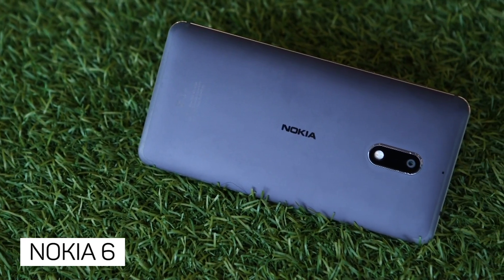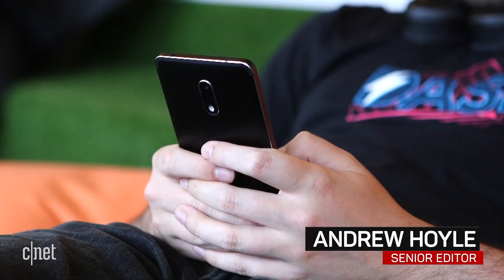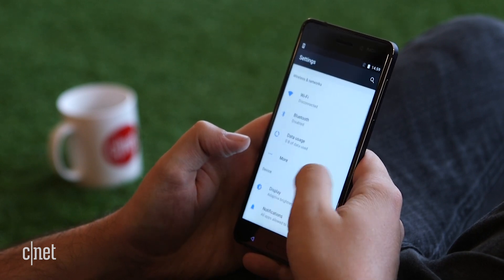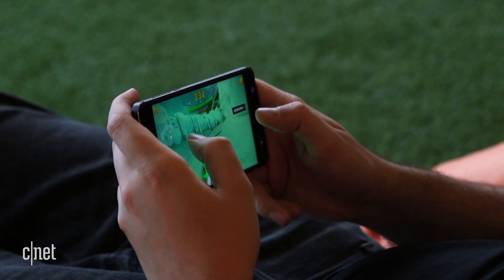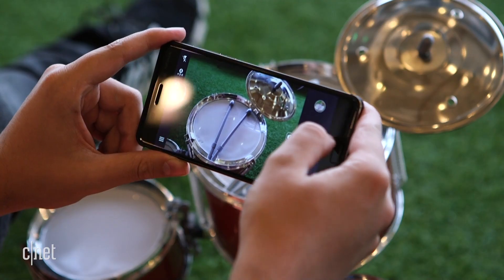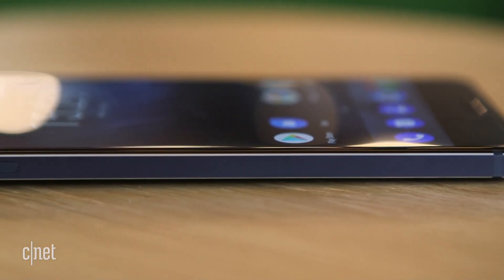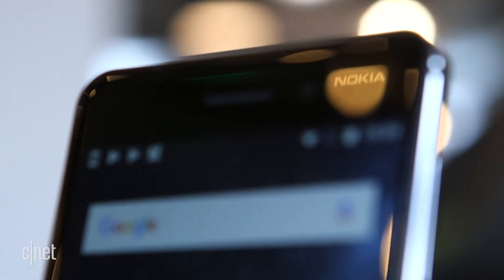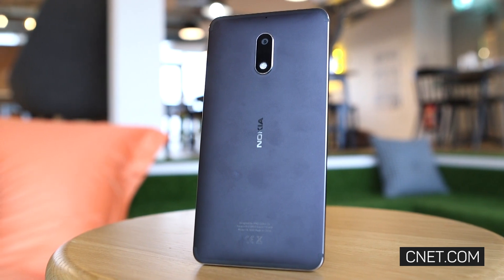Premium metal and low price make Nokia 6 a great budget choice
The Nokia 6 might be pretty cheap, but you still get a classy metal phone with all the essentials.